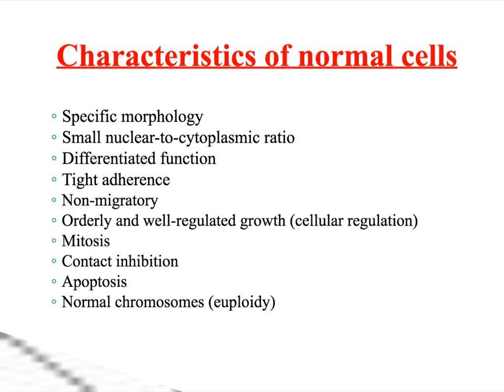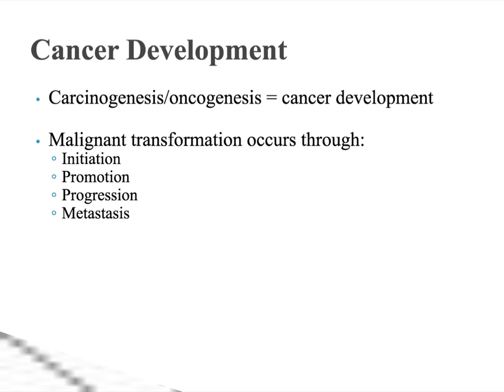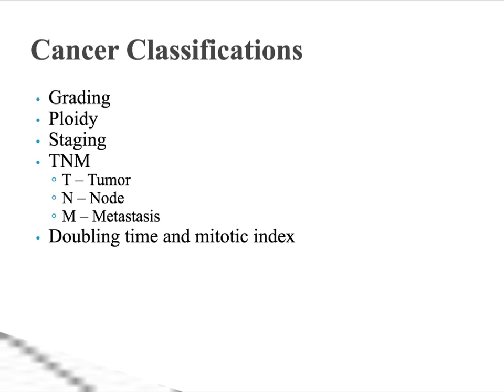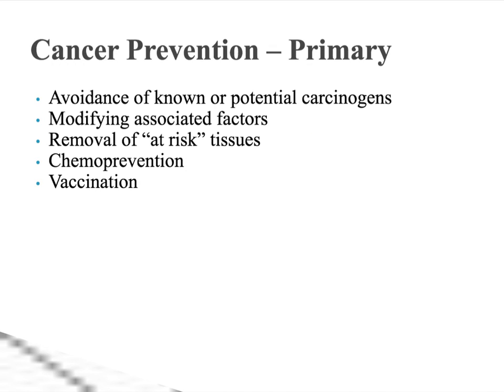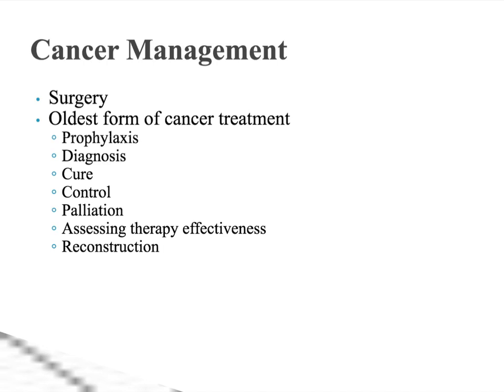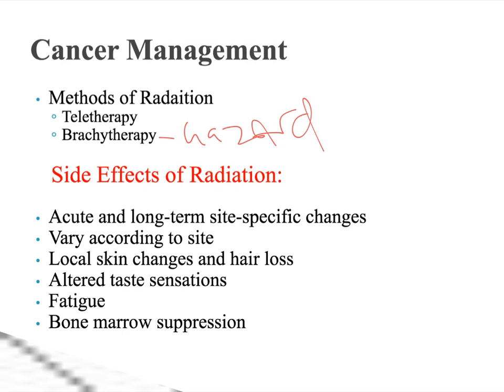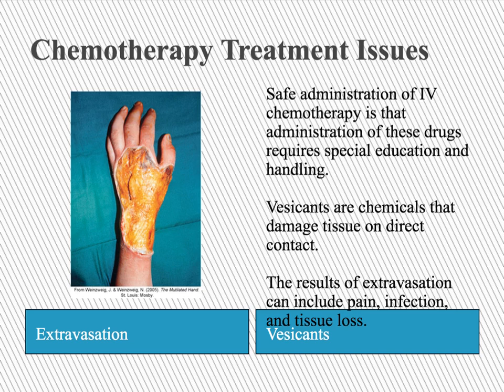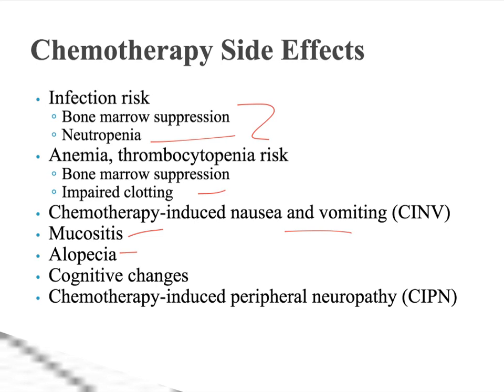Care of the Patient With Cancer